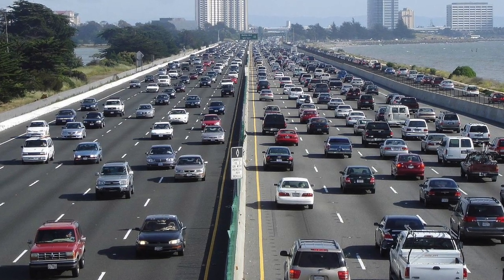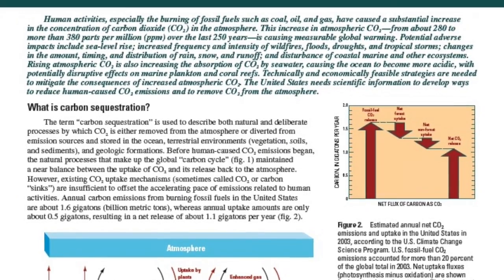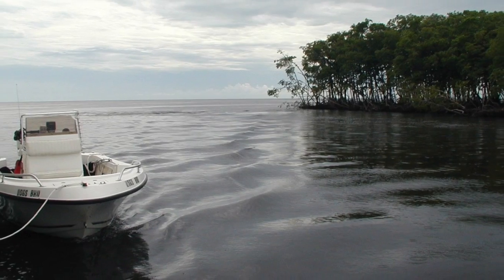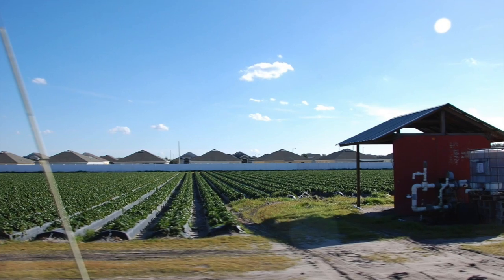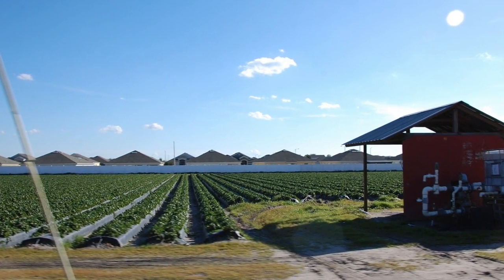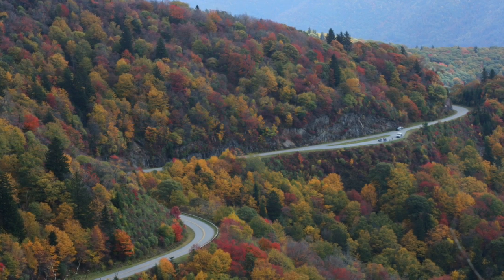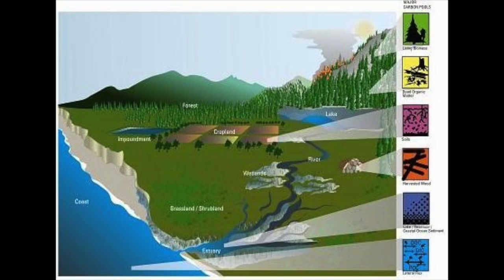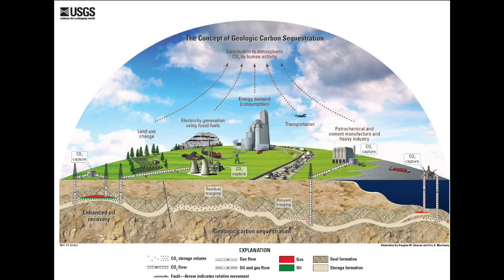Eastern U.S. Biological Carbon Storage Potential Assessment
USGS has released the assessment of biological carbon sequestration potential in eastern U.S. ecosystems.